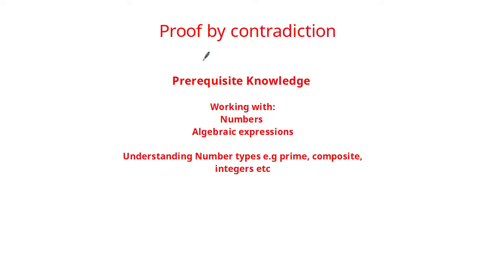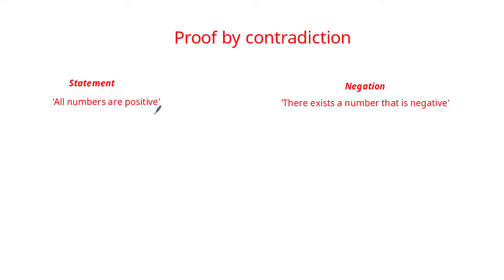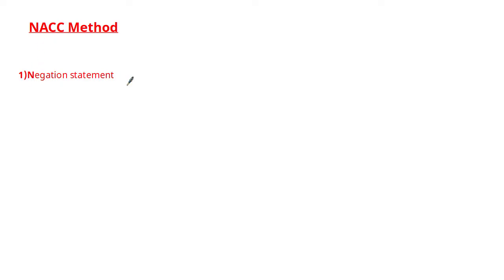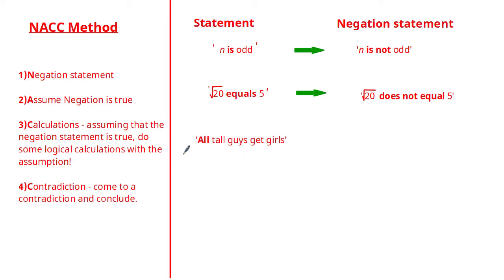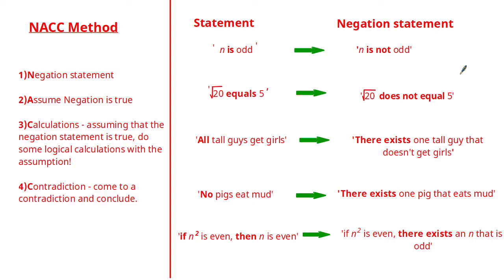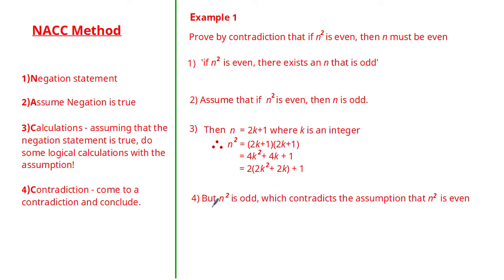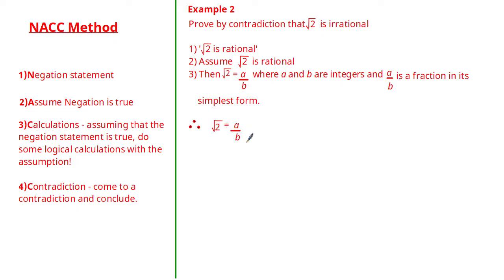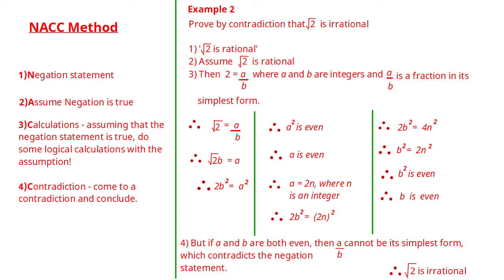Proof by Contradiction | ExamSolutions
In this video, we go into depth with negation statements and learn how to do proof by contradiction using 4 simple steps that works every time.